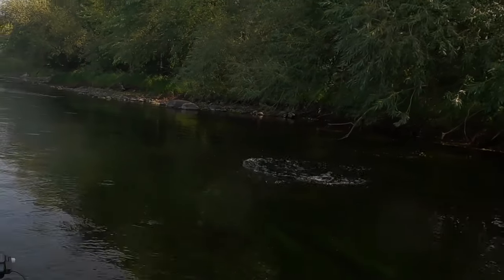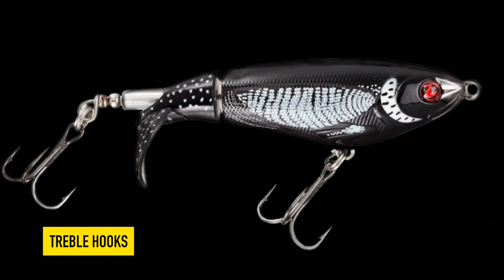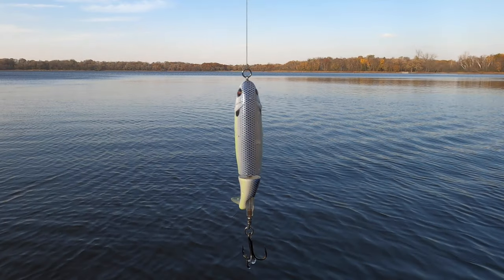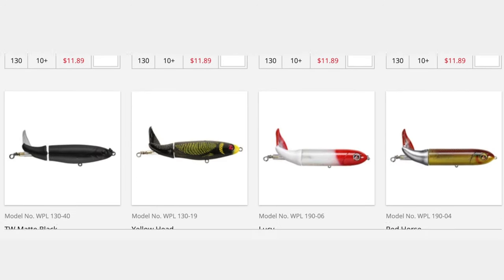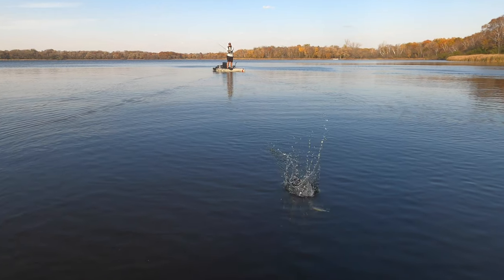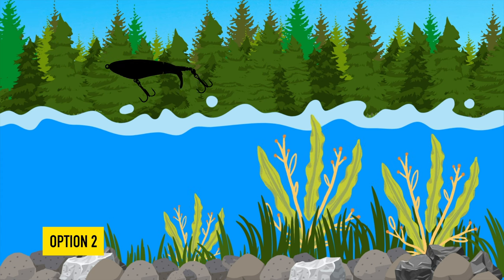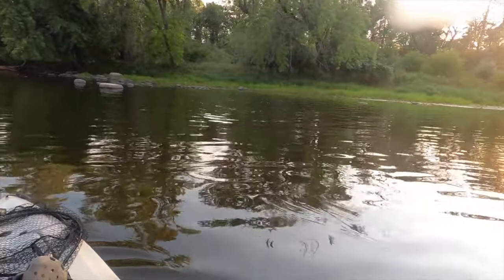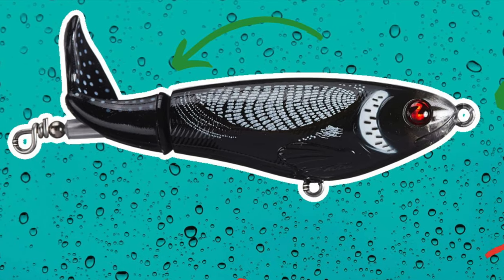The Design & Function of the Whopper Plopper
In this video, I go over the design and function of the whopper plopper while offering a few tips that I've stumbled across over the years.

Chapter
00:00 – Intro
00:34 – Design
5:20 – Function
12:56 – Outro